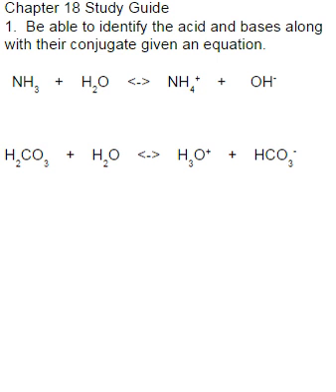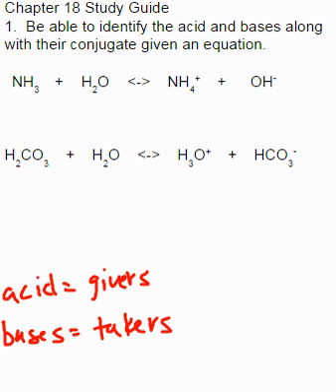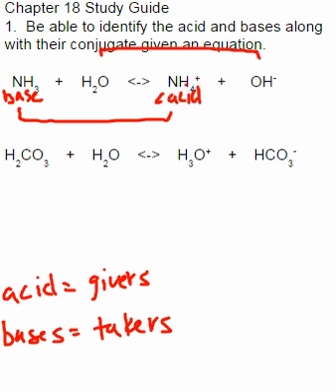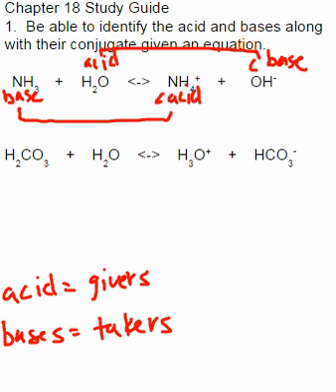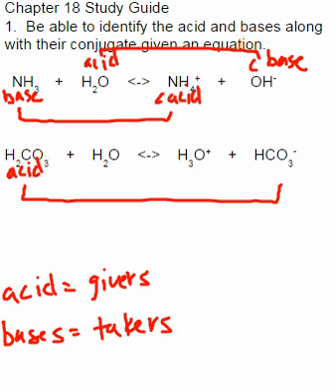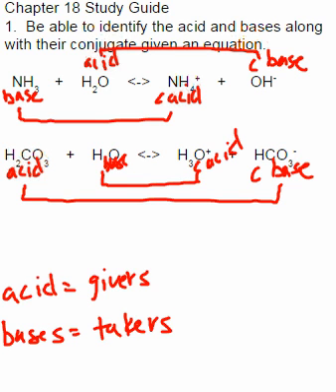Ch18 Objective 1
Defines acid and base according to Bronsted Lowry and shows how to identify conjugate acid -base pairs